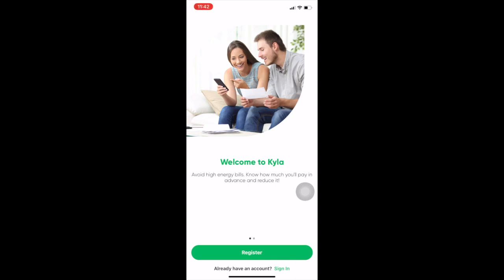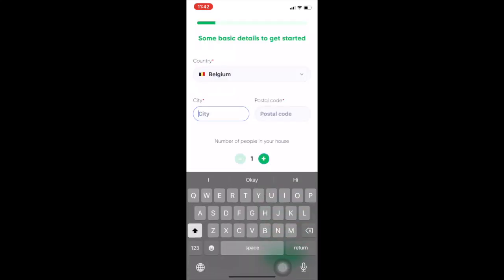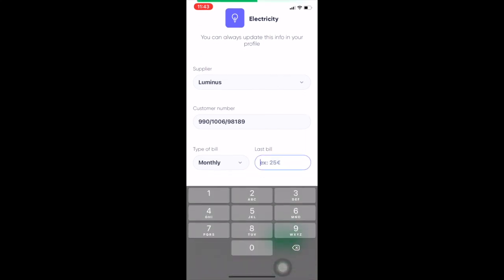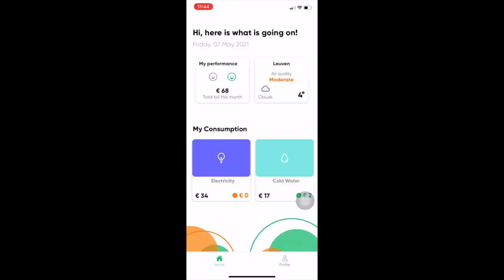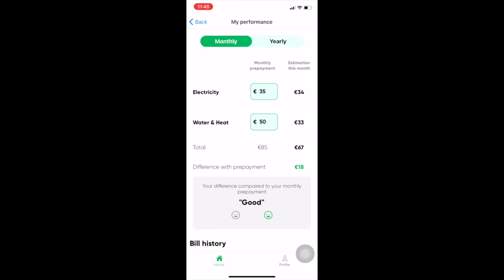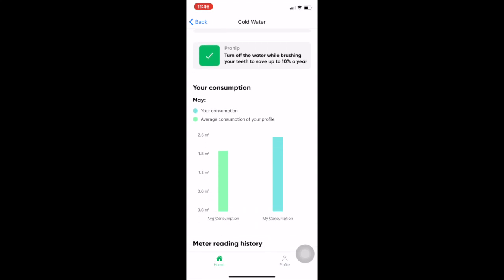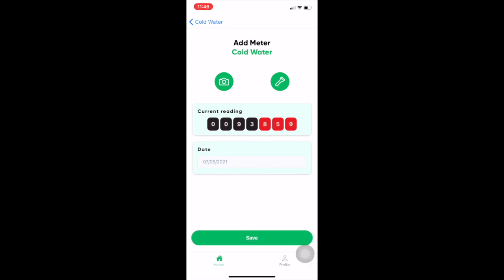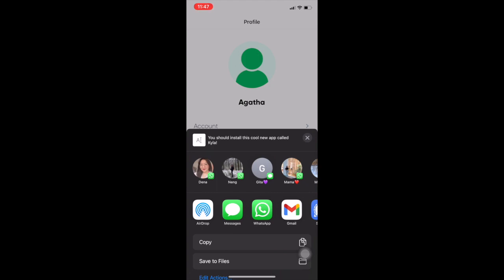KylaUni App Walkthrough Video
In this video, we will take you end to end to all features of our brand new app, KylaUni.